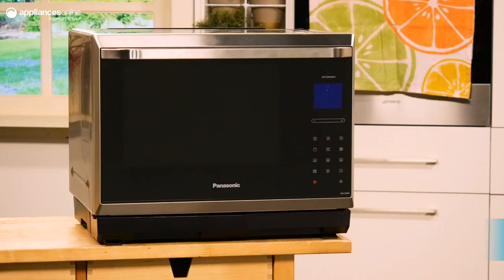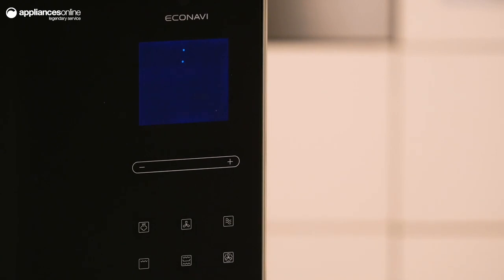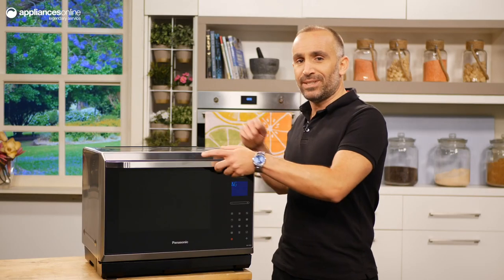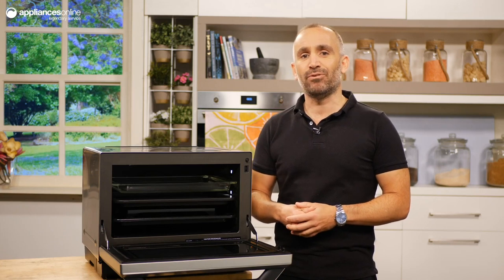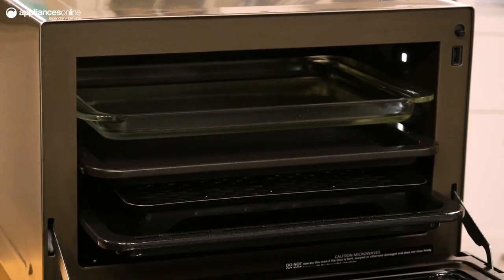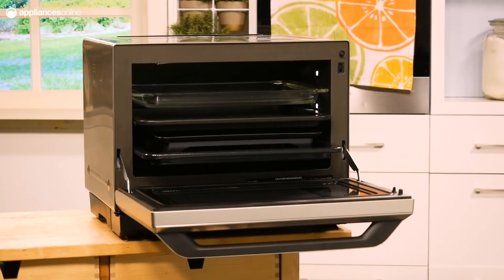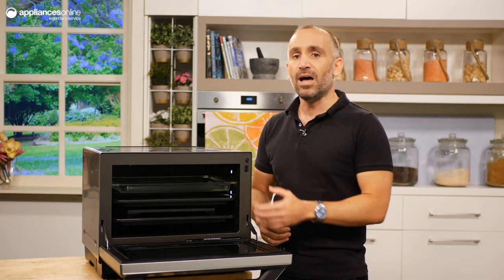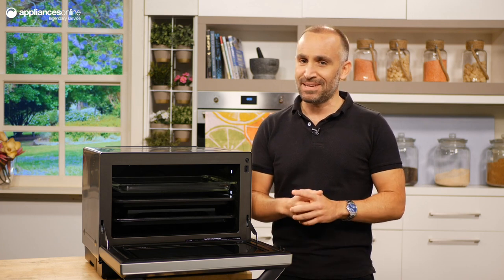Panasonic NN CS894SQPQ 32L Combination Convection Steam Microwave 1000W